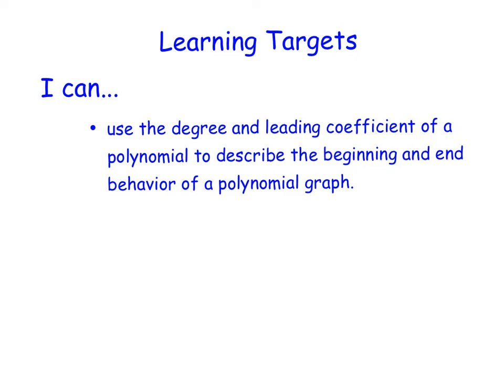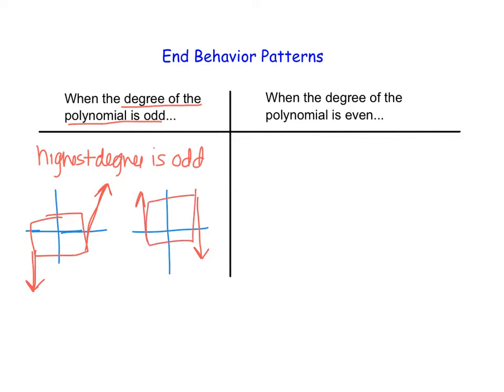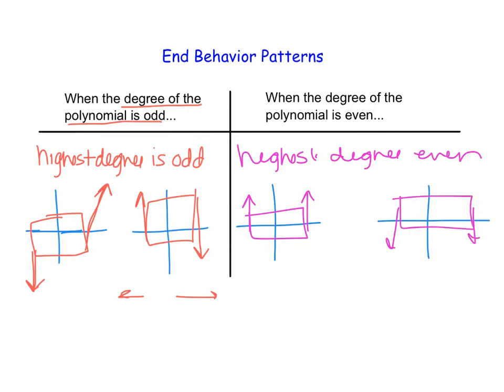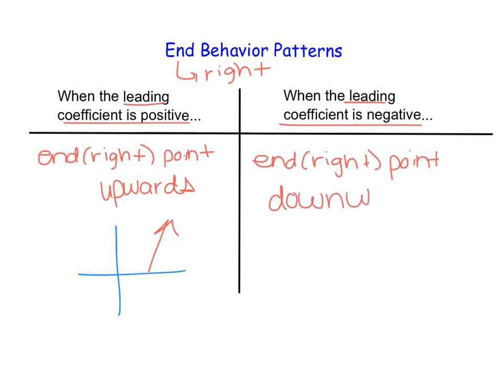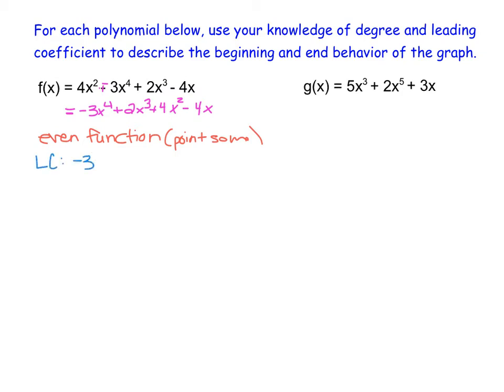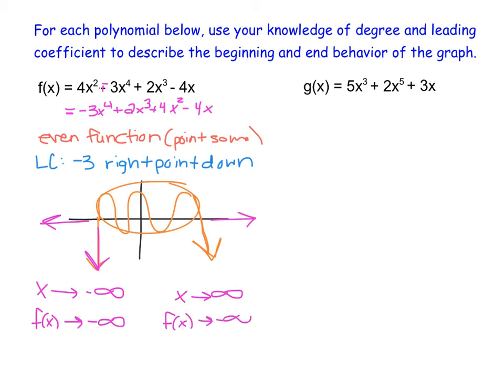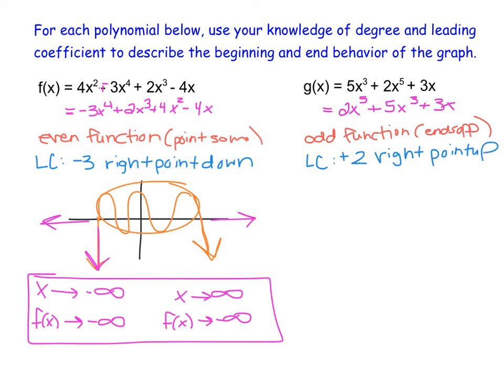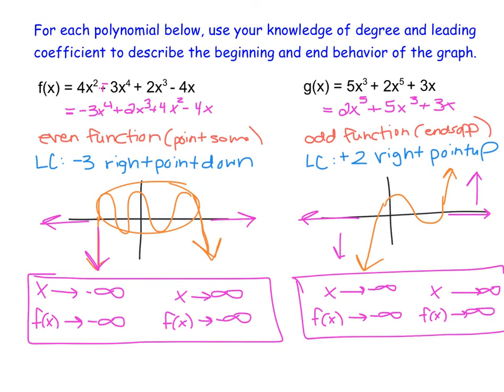Alg2 Ch4V3 - I can use the degree and leading coefficient to describe end behavior of a polynomial